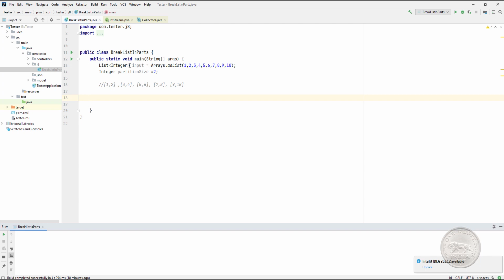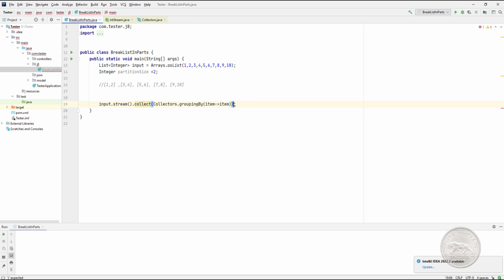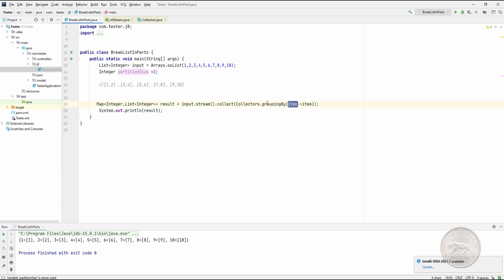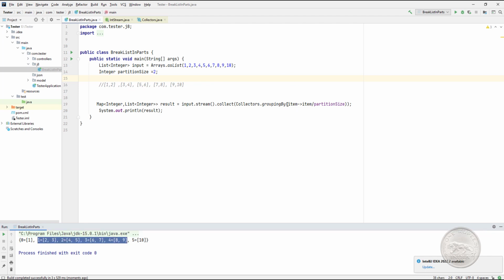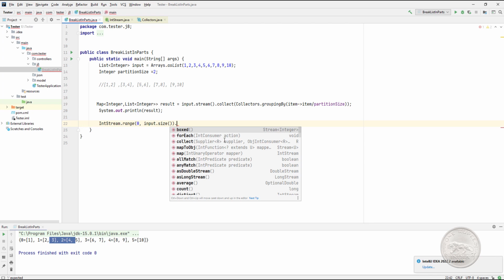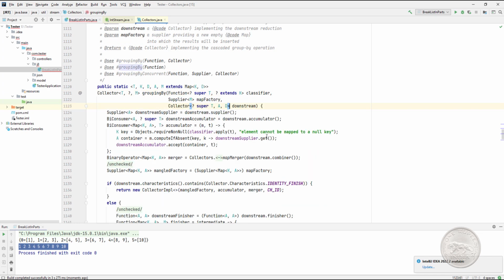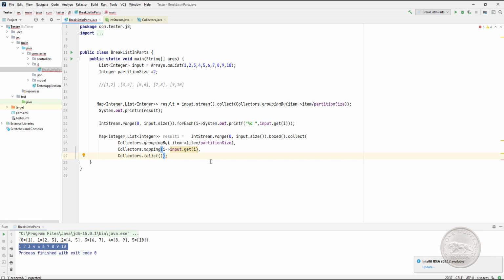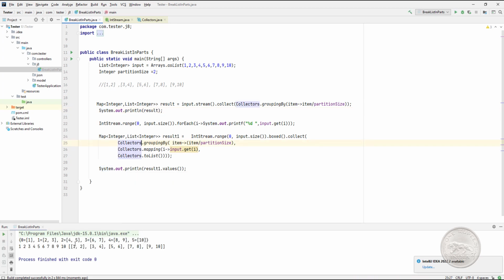Java Interview Partition a List into pages of given size